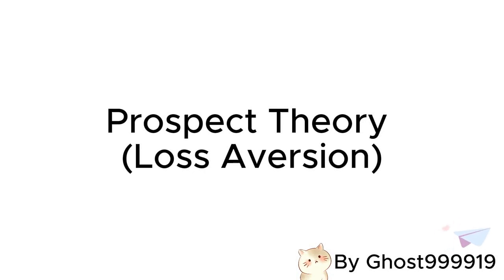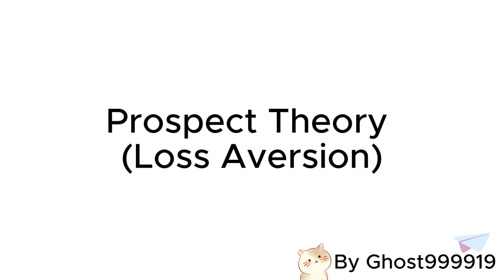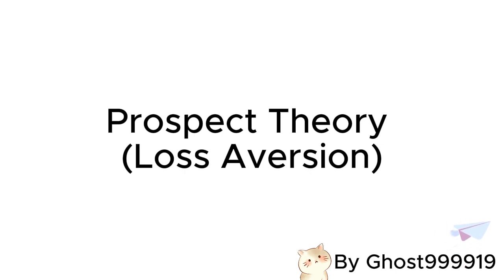Prospect Theory Loss Aversion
In this video I Covered: Prospect Theory Loss Aversion

You can ask for different topics in the comment section. I will make a video about it as soon as I can.